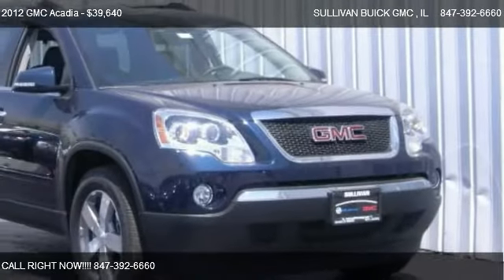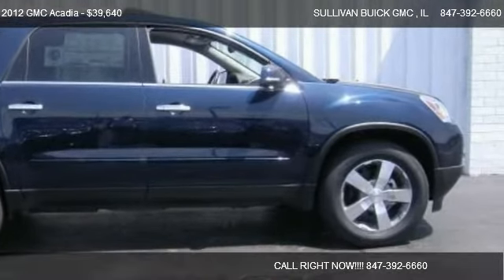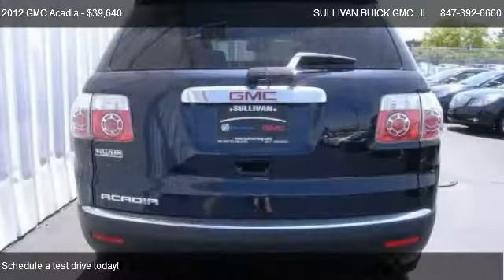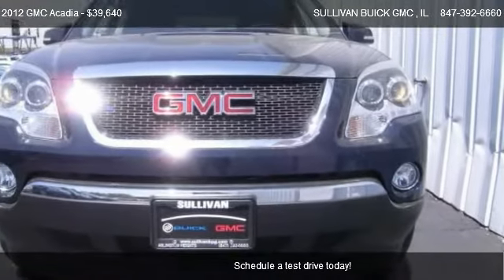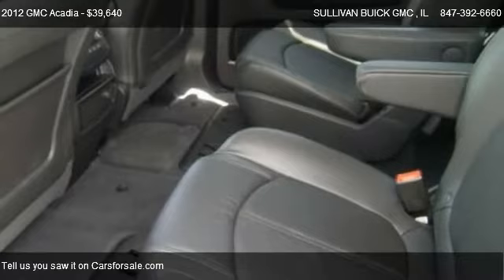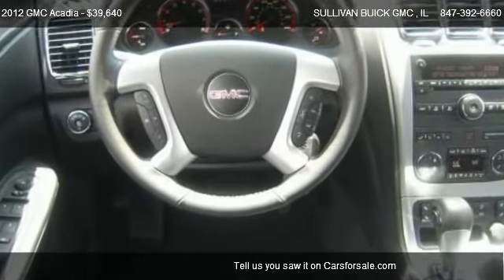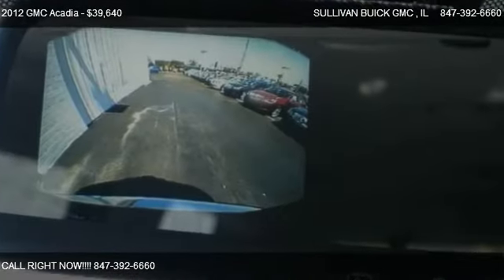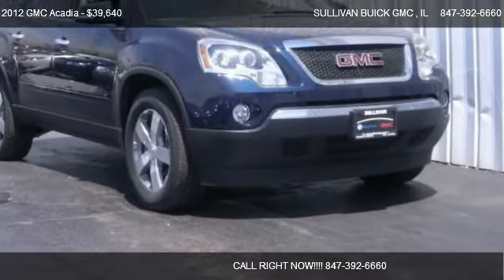2012 GMC Acadia SLT-1 - for sale in ARLINGTON HEIGHTS , IL 60004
777 WEST DUNDEE RD

Come test dirve this 2012 GMC Acadia SLT-1 for sale in ARLINGTON HEIGHTS , IL.